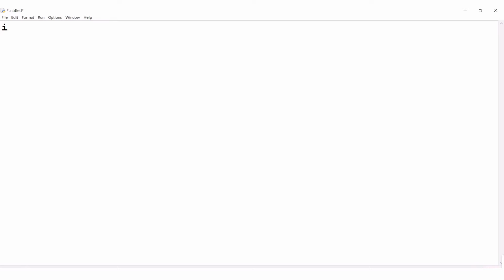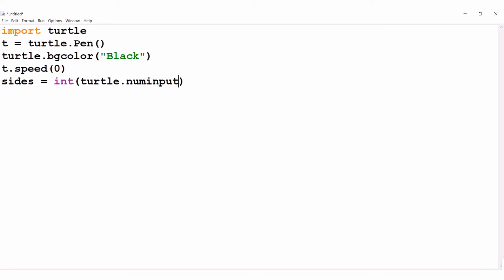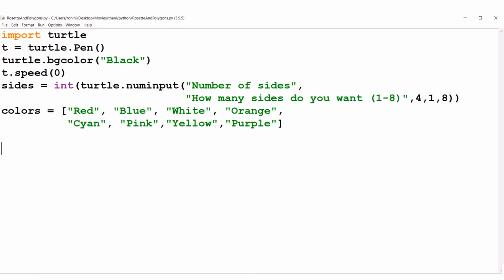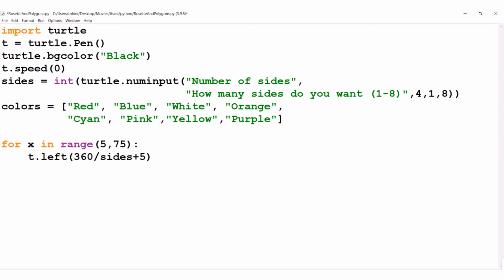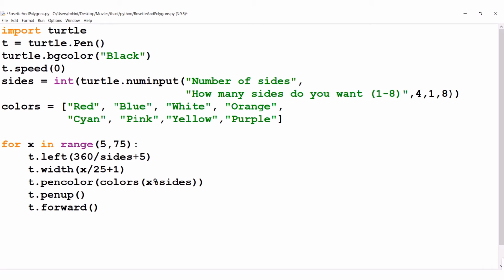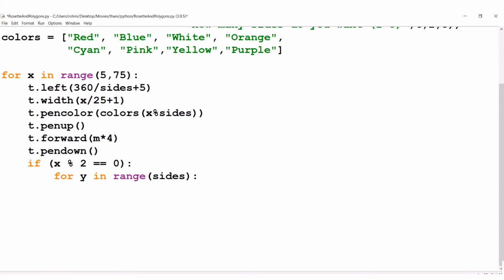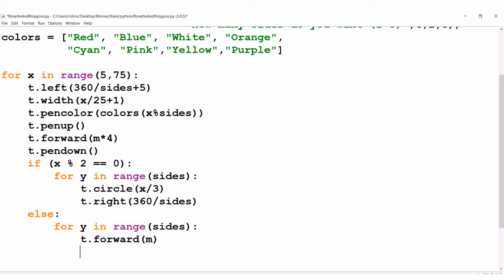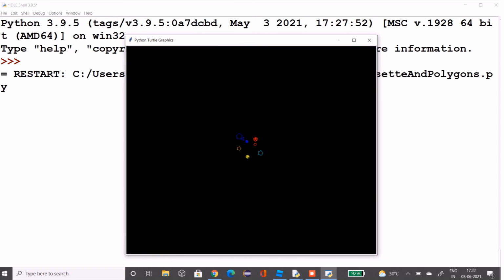How to code in python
byeeeeeee